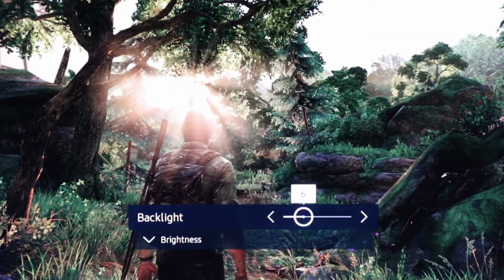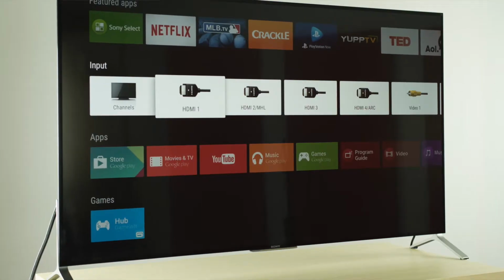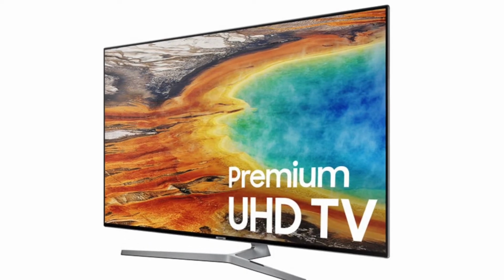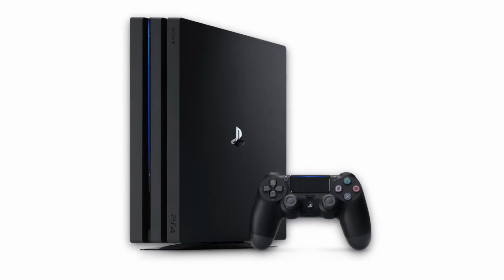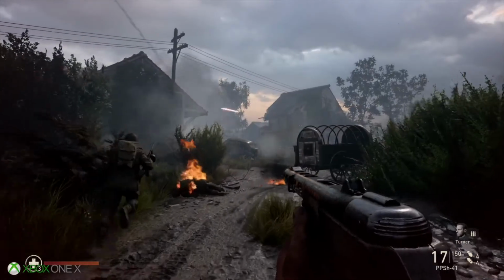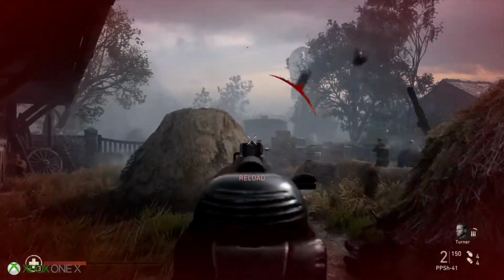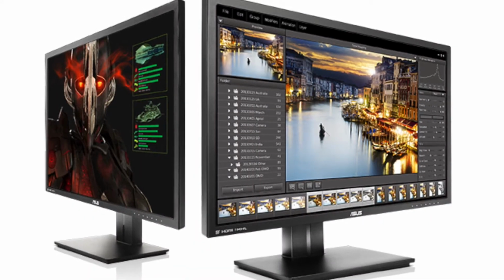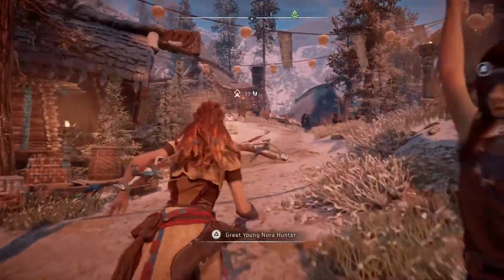Episode 75: 4K Gamer's Buyer's Guide!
Sometimes, you have to take Christmas into your own two hands and buy yourself the things you want.  If you're looking at building a 4k gaming setup, here's everything you need to know!

* LG OLED C7P
* Sony 4K Ultra HD Smart TV XBR65X900E: 65 Inch LED
* Samsung Electronics UN65MU9000 65-Inch 4K Ultra HD Smart LED TV

* 2Mello - Intro Music
* Veilbreak - Outtro Music
* Character designs by Tommy Pfeiffer & Omar Valdivieso
* Logo by Heather Plunkett

Near Mint Condition is Rob Fox, Dan Hancock, Tina Plunkett, Omar Valdivieso, & Andrew Ortwein.

Originally released November 30, 2017.